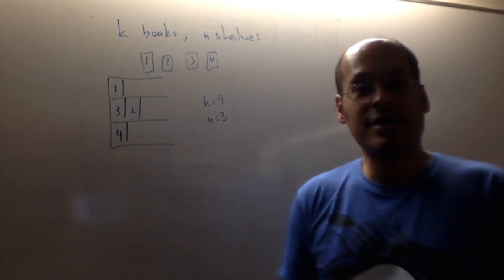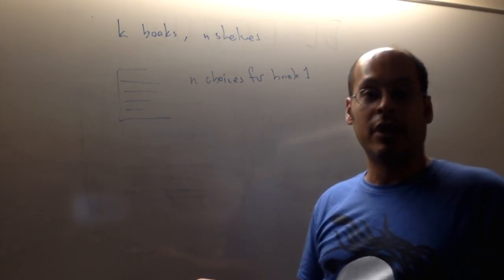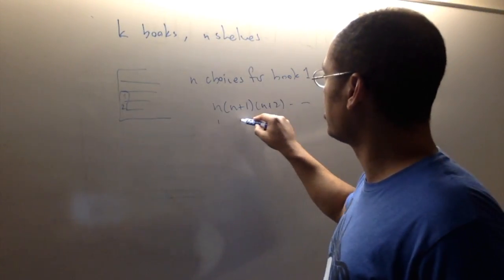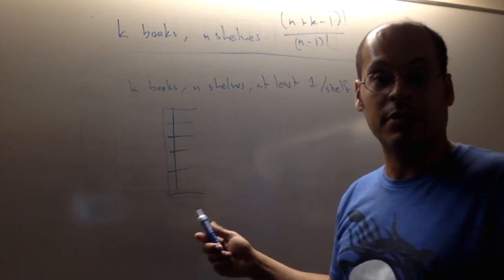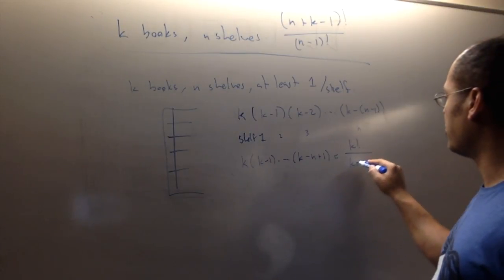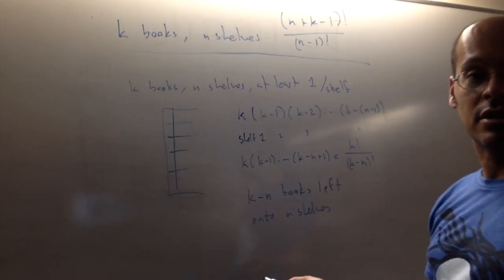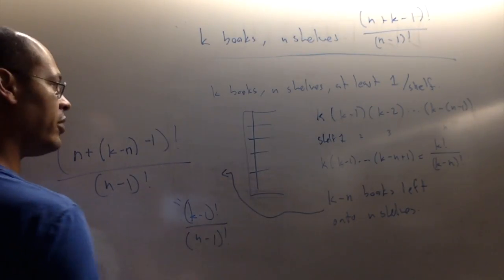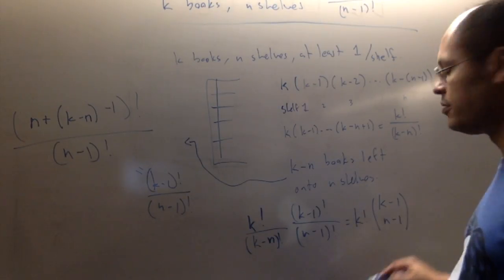books on shelves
This video is about books on shelves